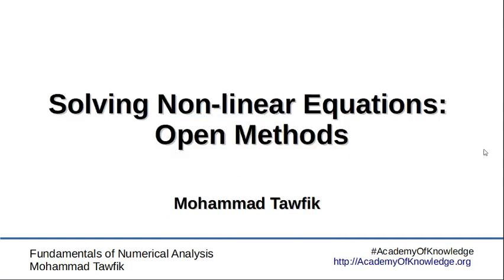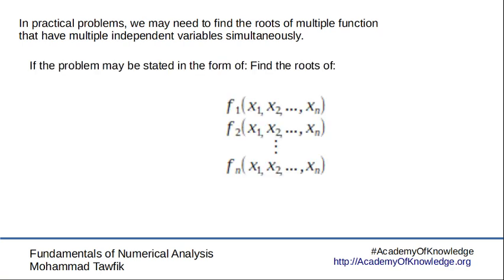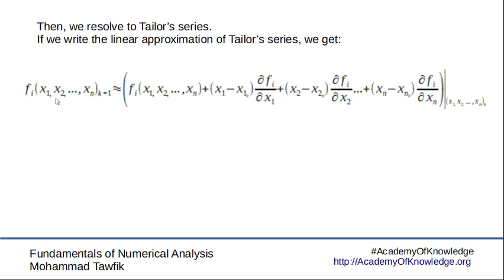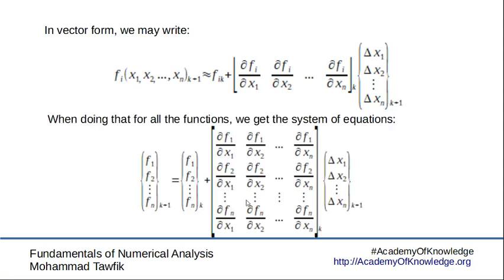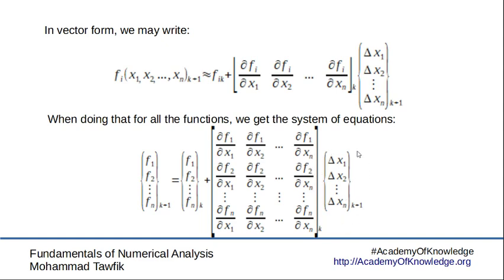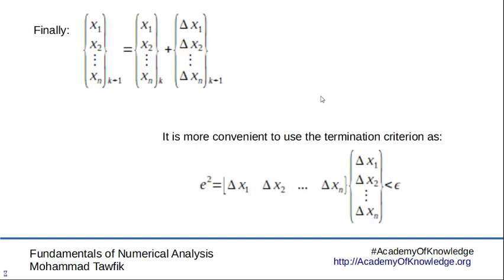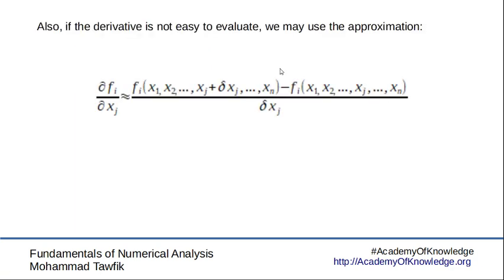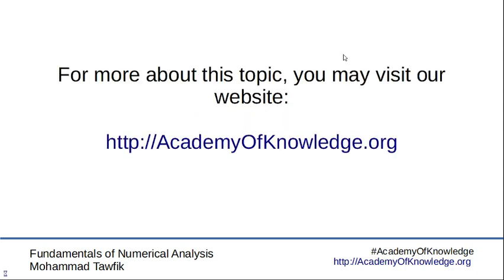Numerical Analysis - Open Methods: 07 Multi-Variable Functions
How to find the roots of multiple functions in multiple variables?
How to use Tailor's series to create Newton-Raphson Method?